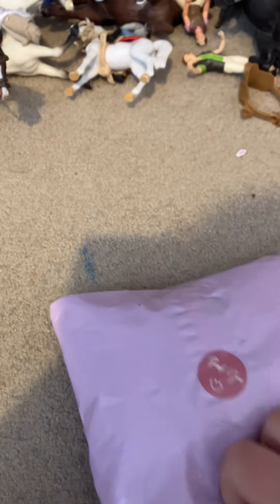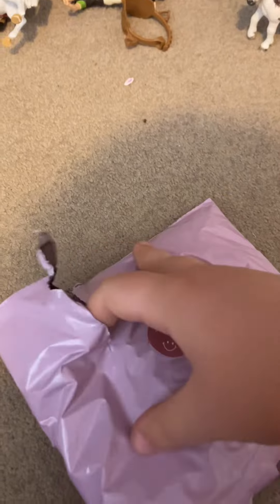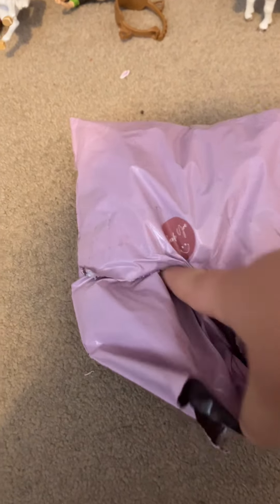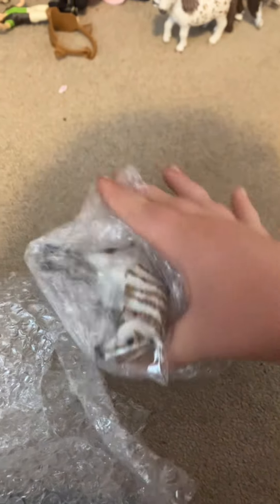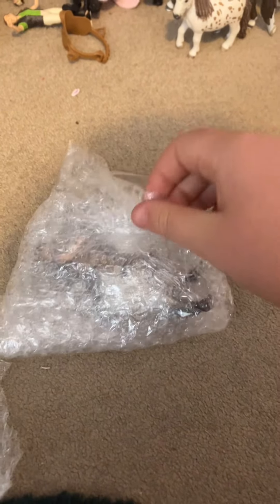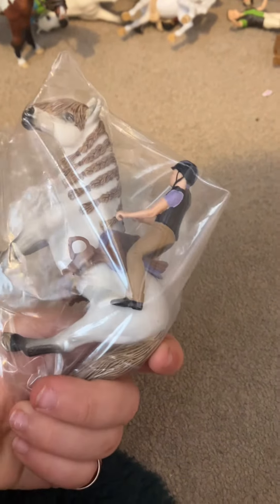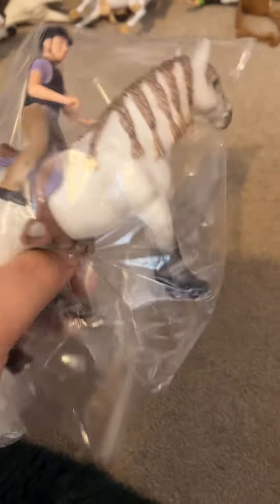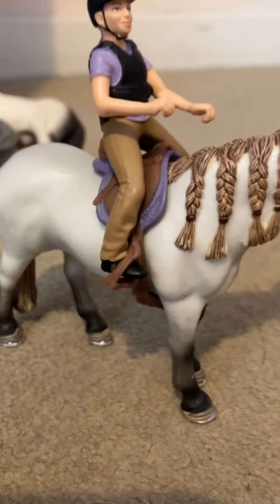Mini retired model unboxing *new horse and rider unboxing version*